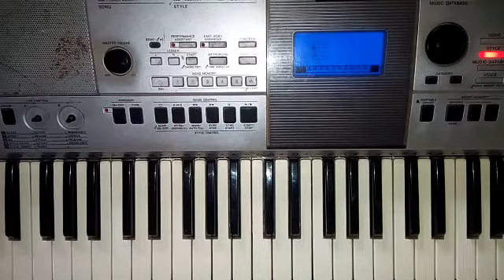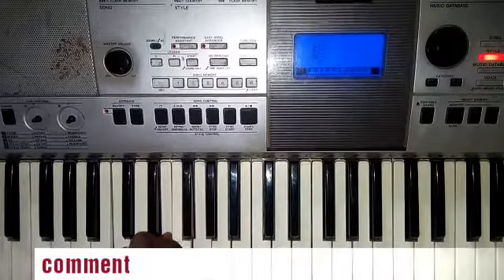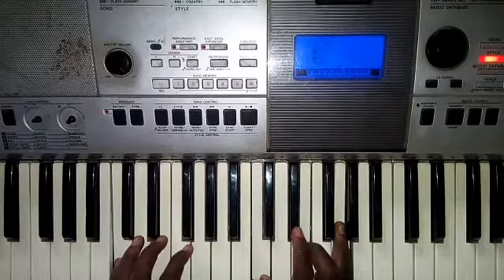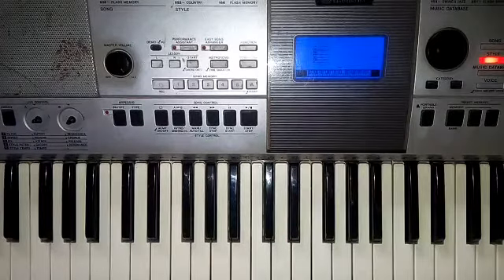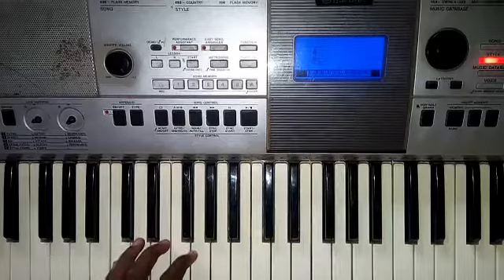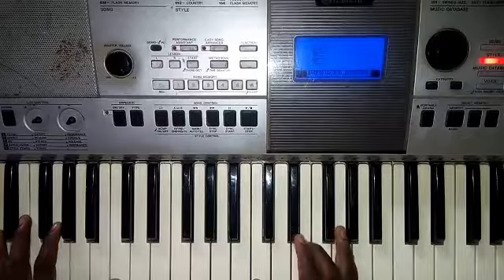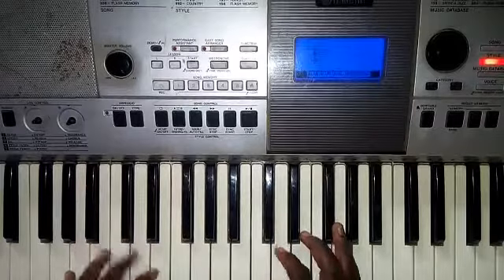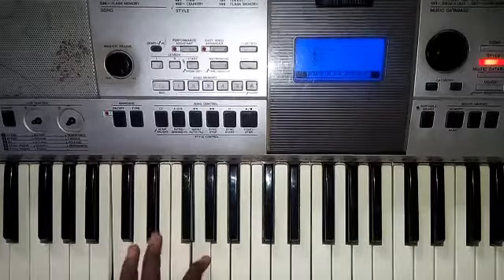Left hand piano patterns every beginner should know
Today's video is centered on what to do with your left hand when playing the piano